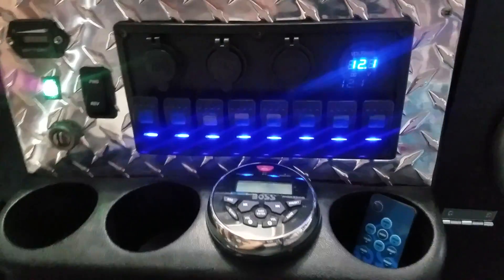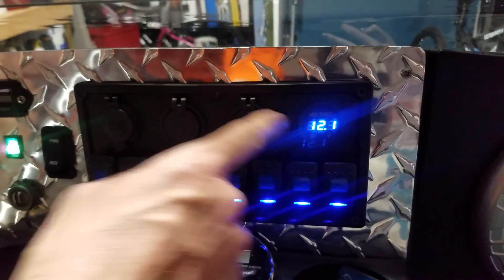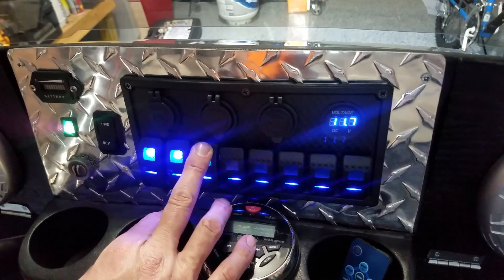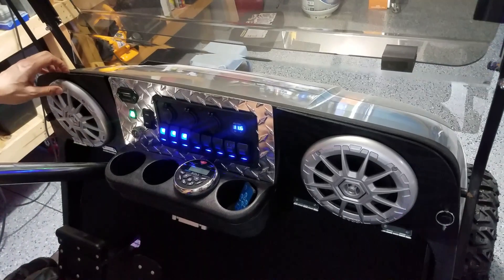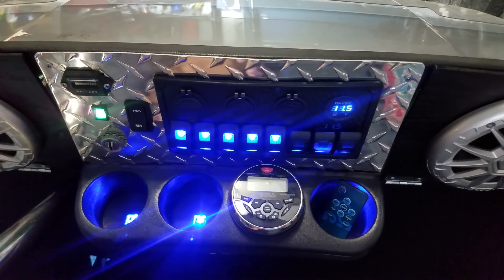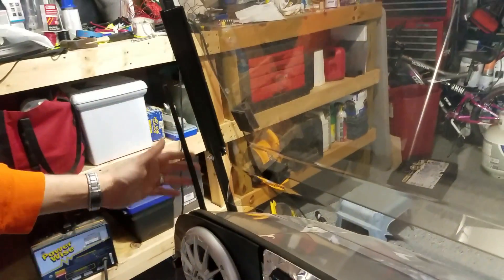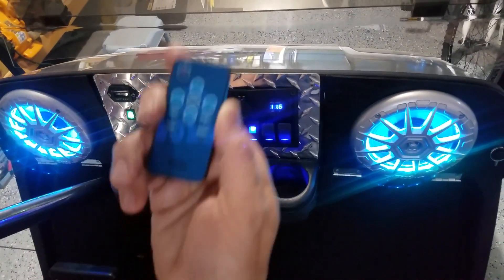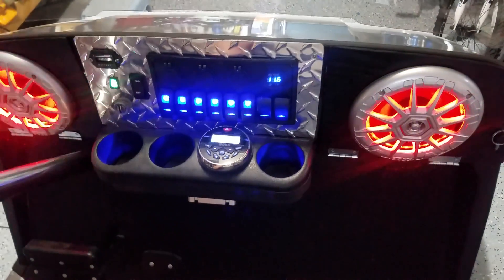New golf cart stereo